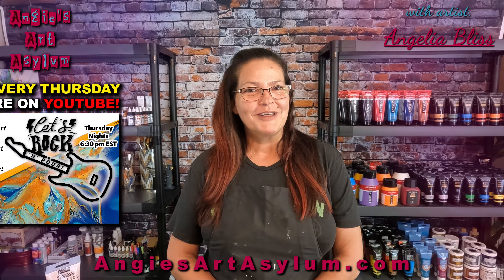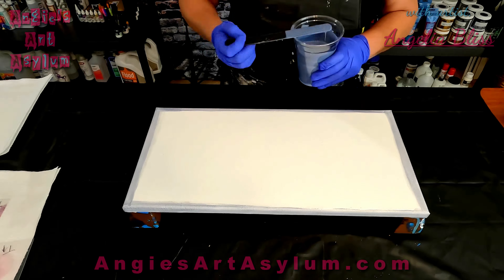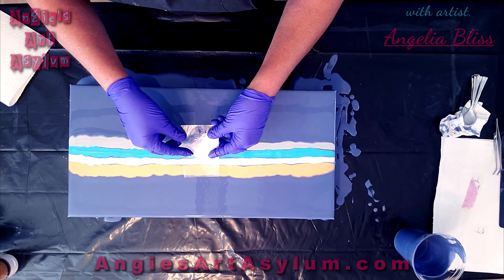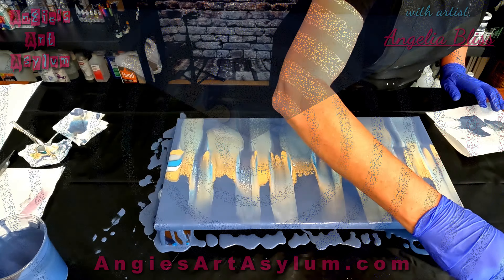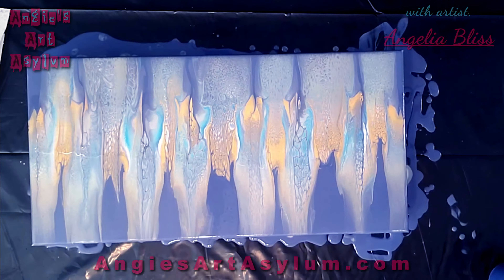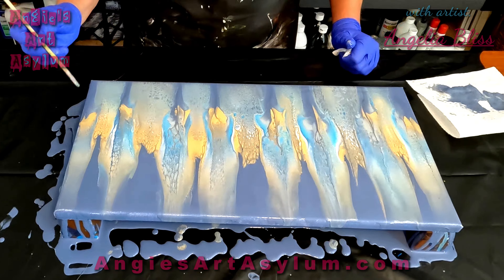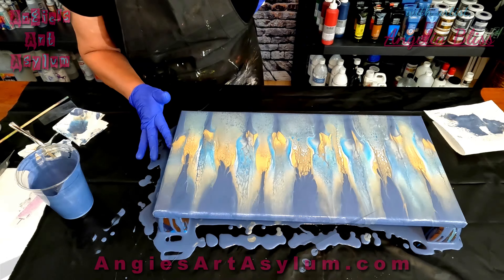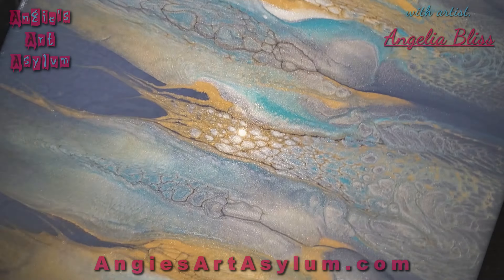88.Easy and Simple Swipe Technique for Beginners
Acrylic Pouring Paint Pouring
Welcome and thank you for coming to our Thursday night Collaboration. If you did not join us on our premiere train the links to the other artists are below. Thank you for joining me on my journey. I could not continue to do this without your support and love. Super excited for future projects and commission pieces coming in. My heart is full❤❤
Take care of yourself, be kind, be safe, stay happy and Love One Another!!
Love,
Angie
Tonight's Line up in order of appearance and links to this weeks videos:
- Louise McKay Art - 6:30 pm EST
- Lori Houston Art - 6:45 pm
- Angelia Bliss Art - 7:00 pm

PM - 80% American Floetrol 20% Golden GAC 800

Paint - Add a little to the PM until desired color is achieved
Colors:
DecoArt Americana Decor Metallics Pearl
Treasure Gold Platinum
Base:
Artist's Loft Flow Acrylic White + Arteza Paynes Gray

Angiesartasylum.square.site